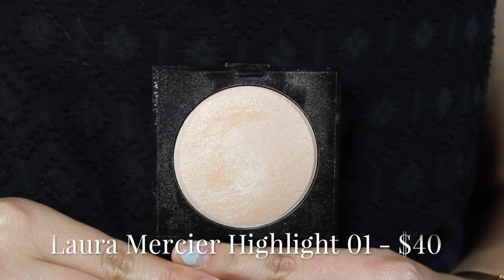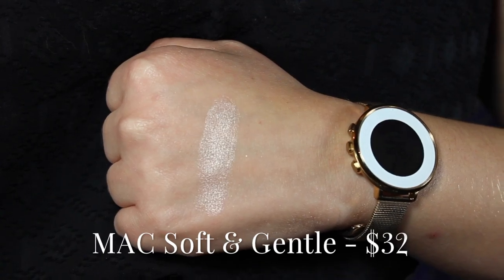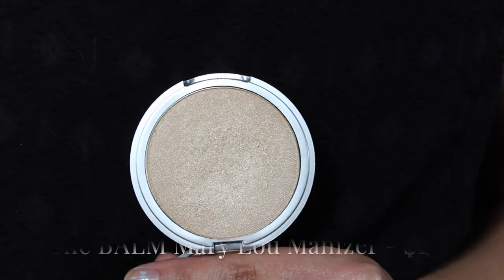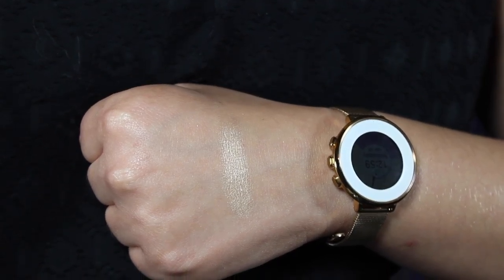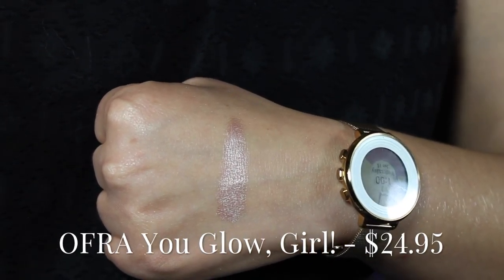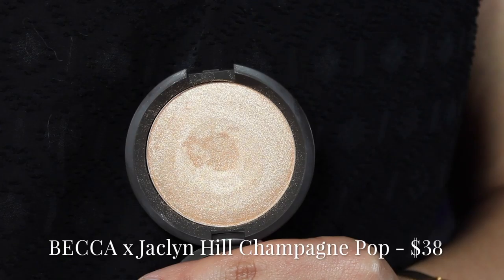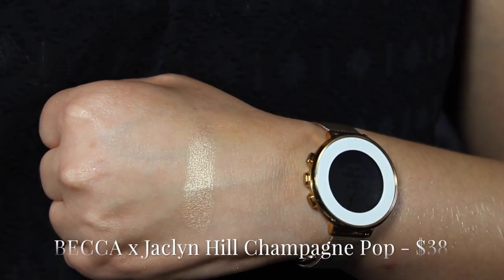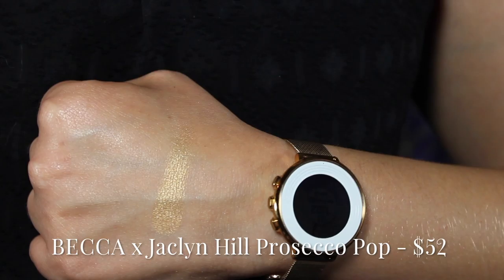My Top 5 High End HIGHLIGHTERS! | Colorado Kate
PRODUCTS MENTIONED:
- Laura Mercier Highlight in 01 - $40
- MAC Soft & Gentle - $32
- The Balm Mary Lou Manizer - $24
- OFRA You Glow, Girl! - $24.95
- BECCA Champagne Pop & Moonstone - $38
- BECCA Prosecco Pop $52